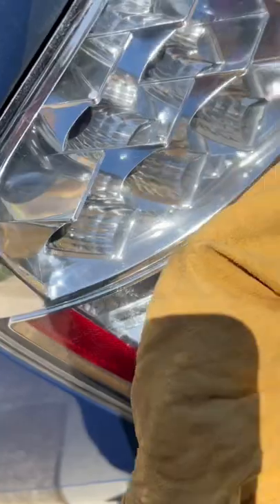Finally washed my car! Anyone else use Sheep Skin chamois drying cloth to dry car?